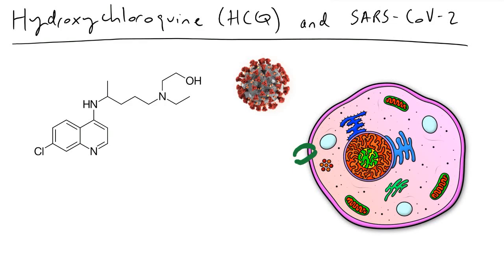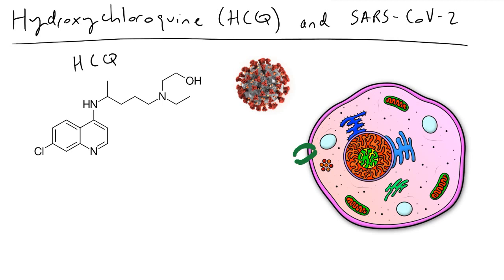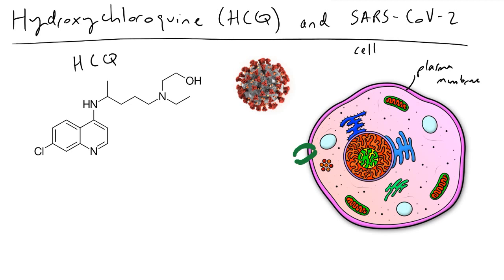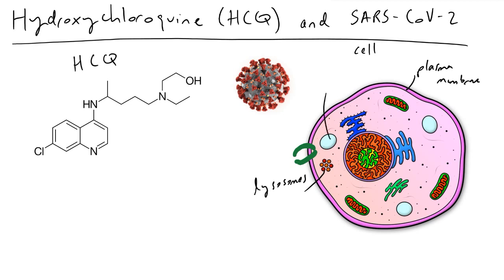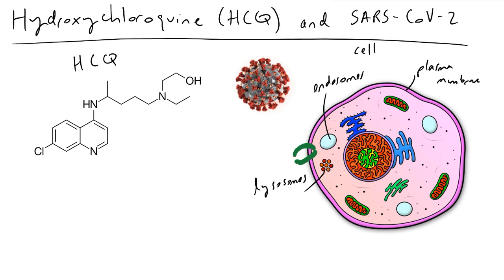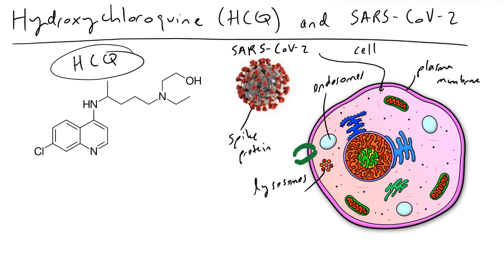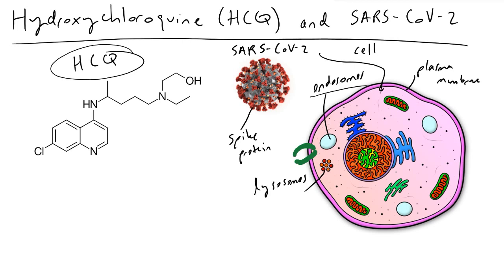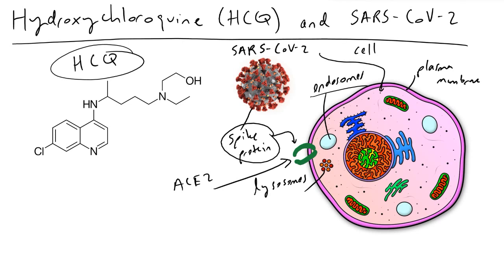Hydroxychloroquine (Plaquenil) and the Coronavirus (SARS-CoV-2)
I discuss how chloroquines like Hydroxychloroquine (HCQ, brand name: Plaquenil) could be a possible treatment for the coronavirus (SARS-CoV-2) by down-regulating the activity of lysosomes and endosome trafficking to reduce protein synthesis in cells. HCQ may help slow the rate of new infections, however clinical data to determine the efficacy of HCQ in treating COVID-19 patients has yielded mixed results.